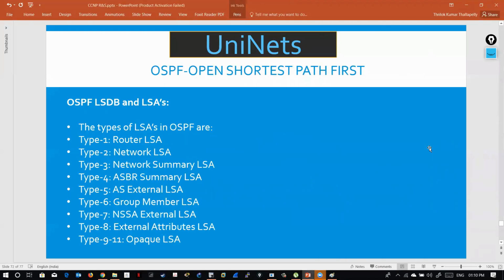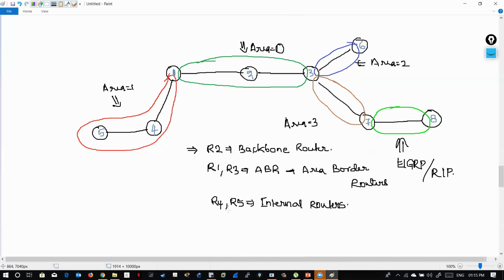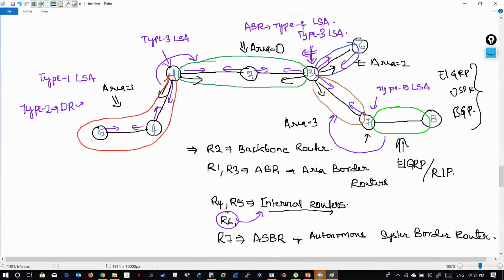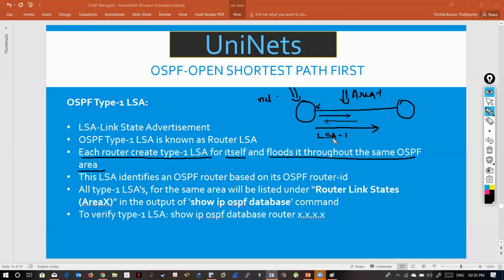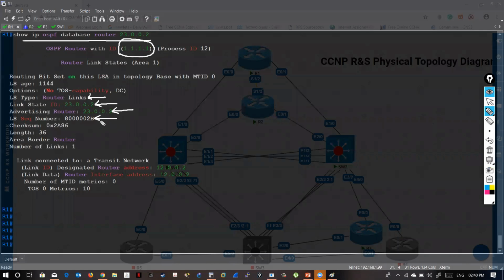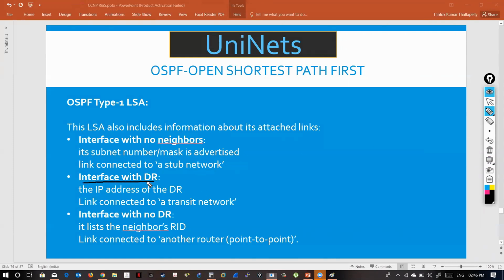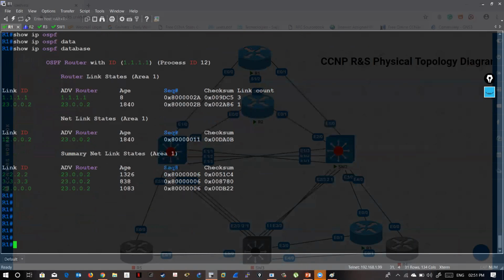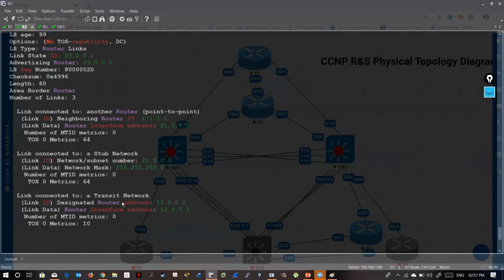OSPF LSA Types Explained - Part 4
In this video, we break down the 7 OSPF LSA Types (Link-State Advertisements) in a simple and easy-to-understand format. Whether you're studying for CCNA, CCNP, or just want to master OSPF.

 What you'll learn:

What are LSAs in OSPF?

OSPF LSA Type 1 to Type 7 explained with examples

Role of each LSA type in OSPF topology building

Differences between LSA types and where they are used (Area types)

Whether you're preparing for certifications like CCNA, CCNP, or just brushing up on your networking skills, this video will help you clearly understand OSPF LSA's Types.